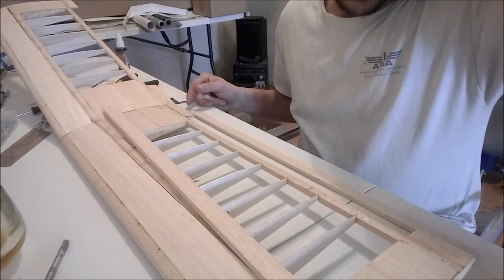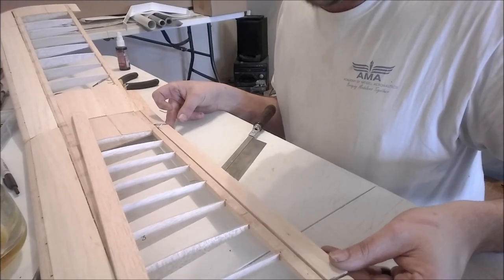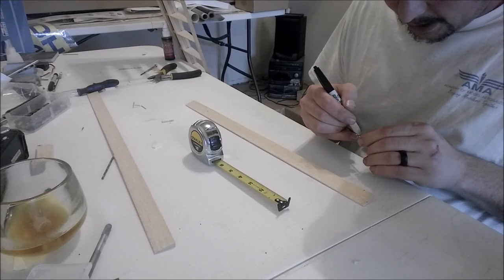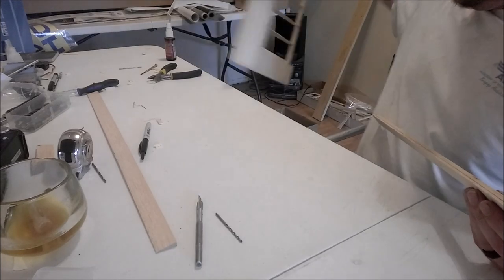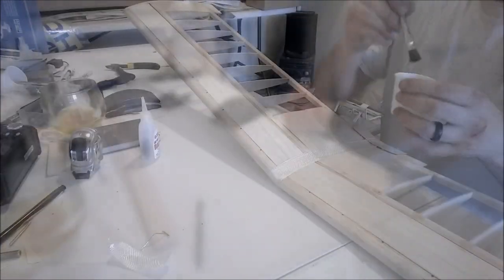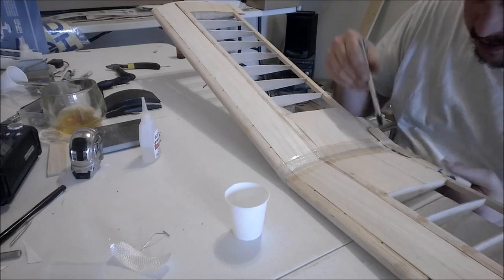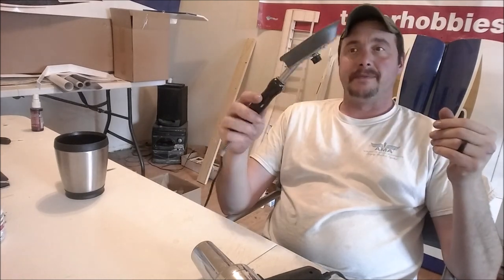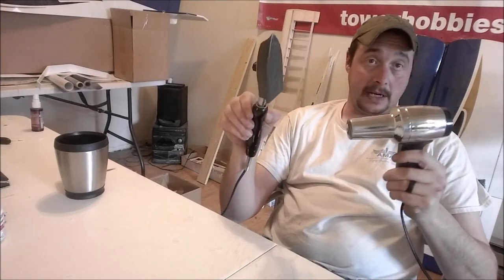PT 20 Part 6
Join us as we build the ailerons and fiberglass the wing center section. Kind of bitter sweet as this is the last of major construction.